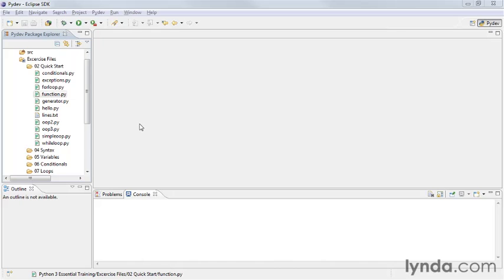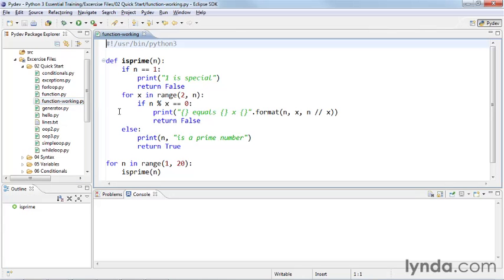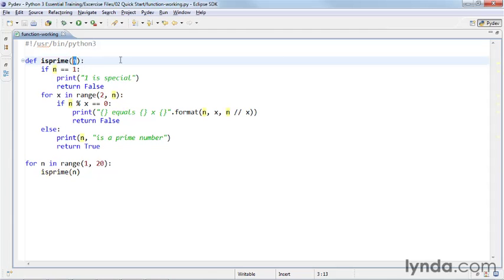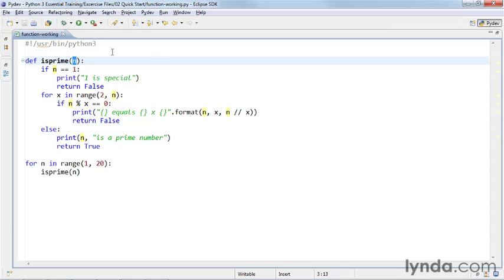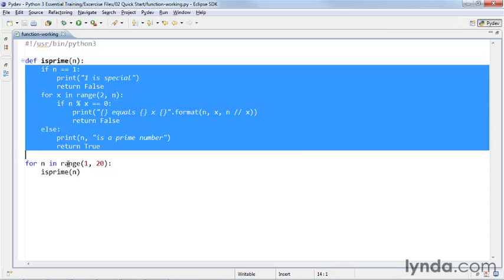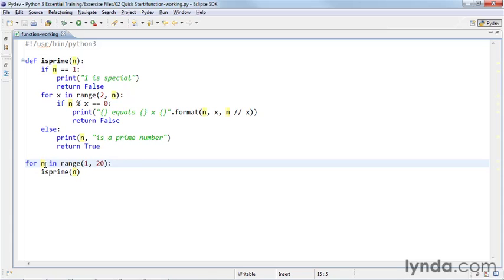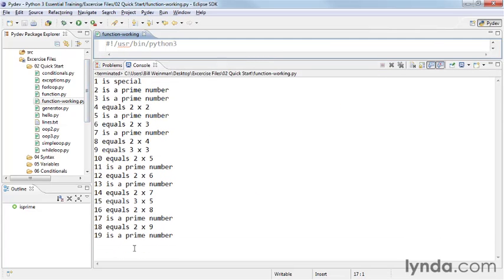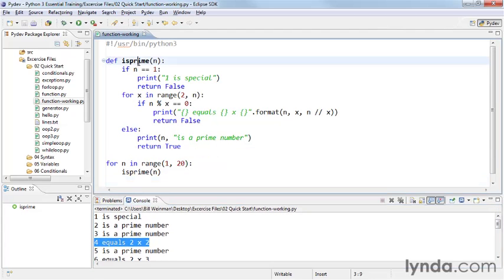0204 Reusing code with a function